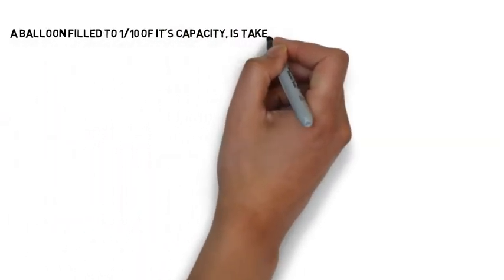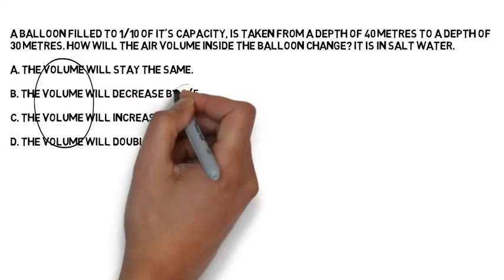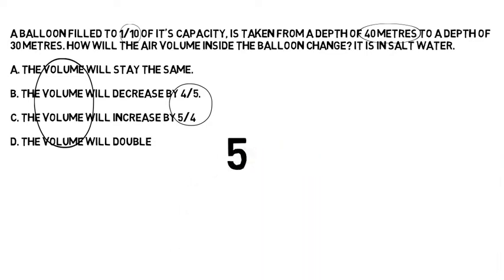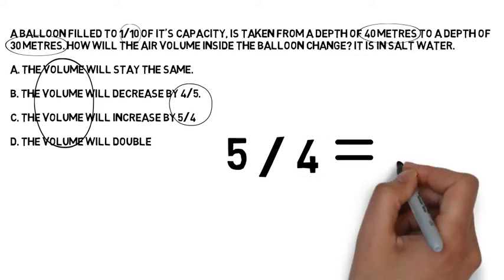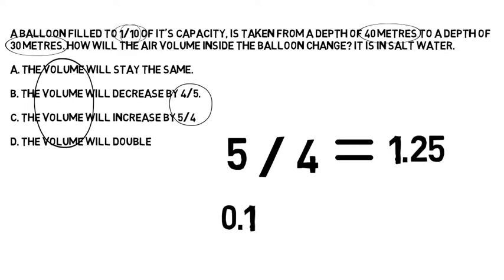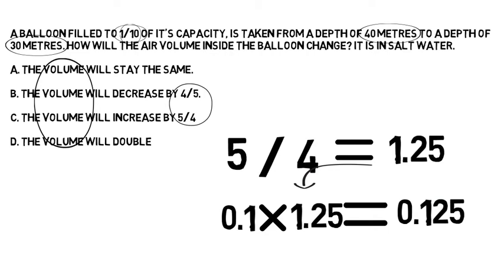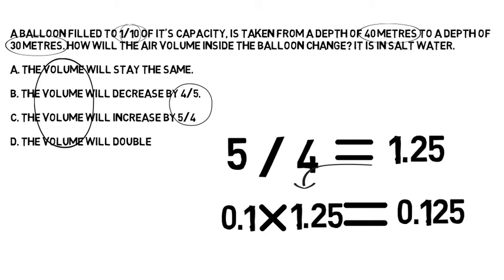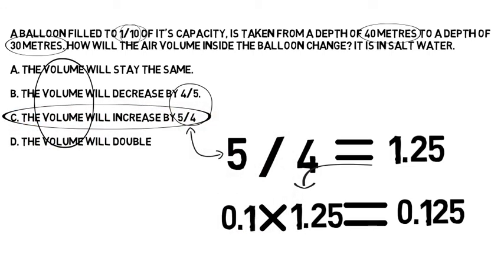First Depth / Second Depth: Fractional Answers | PADI Divemaster / IDC Physics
The first depth / second depth method shines when answers are fractions. A balloon moves from 40 m to 30 m and the answers are all fractions. Change factor = 5 atm ÷ 4 atm = 5/4. Written as a fraction, the answer appears immediately without a calculator. Answer: volume will increase by a factor of five over four.

Full PADI Divemaster and IDC (Instructor Development Course) physics study notes and practice questions

PADI Divemaster and IDC exam study notes for physics fresh water and the alternative method.